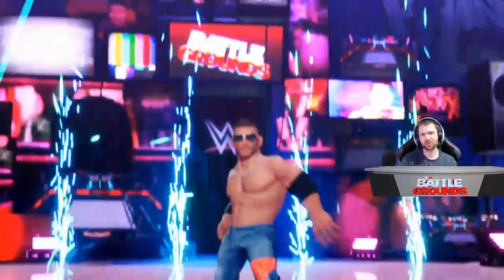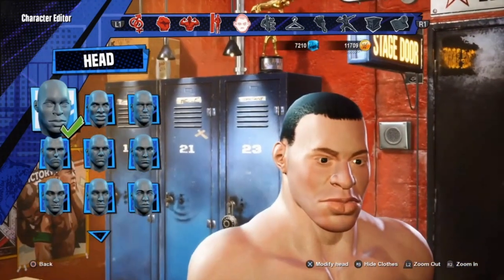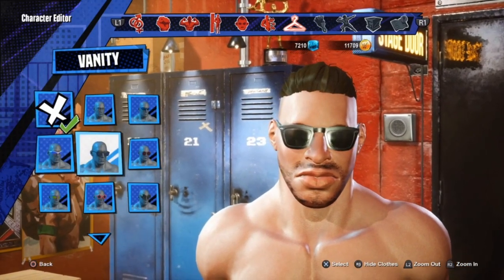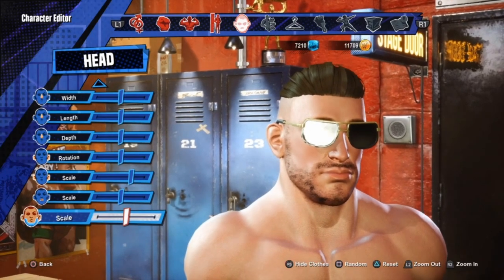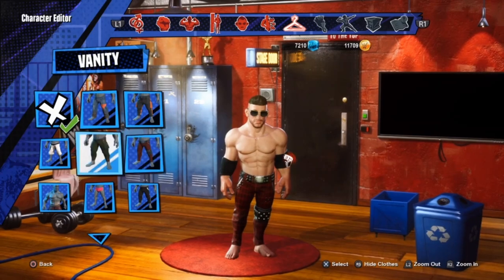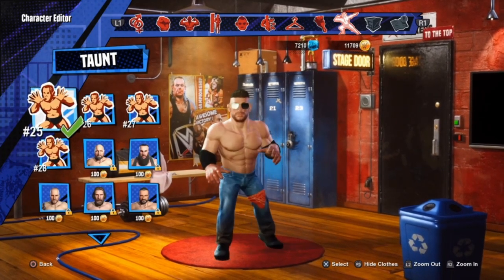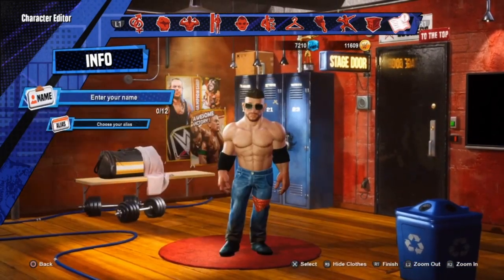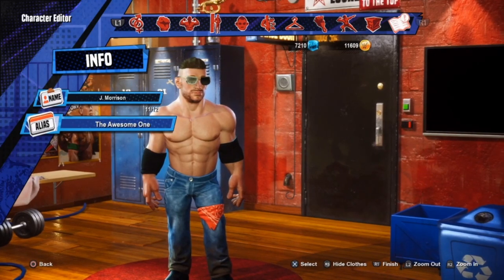How To Create JOHN MORRISON | WWE 2K BATTLEGROUNDS CAWs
In this video I show you How To Create JOHN MORRISON In WWE 2K BATTLEGROUNDS!

Let me know what other superstars you'd like to see next!